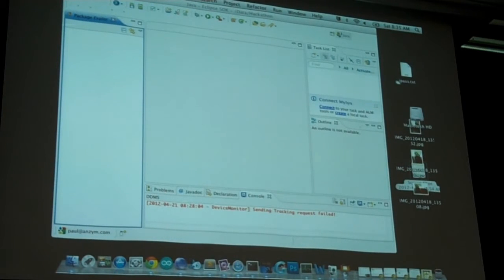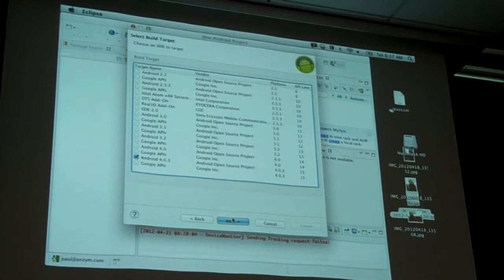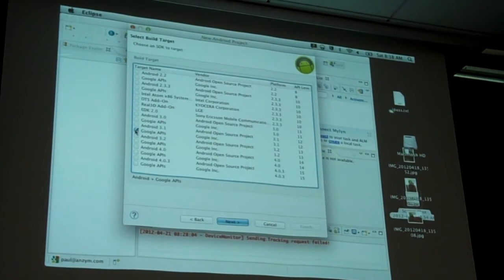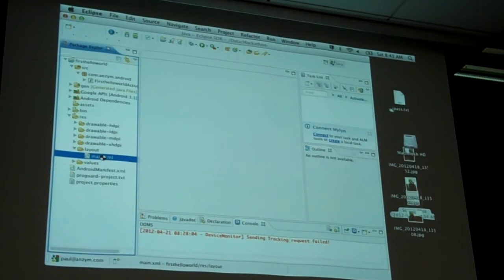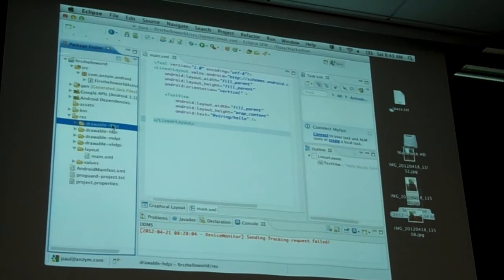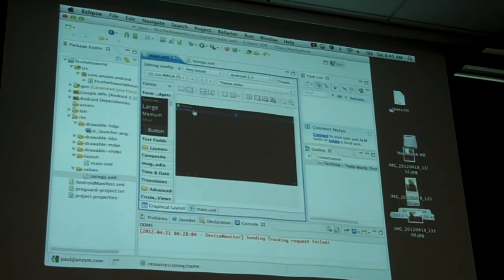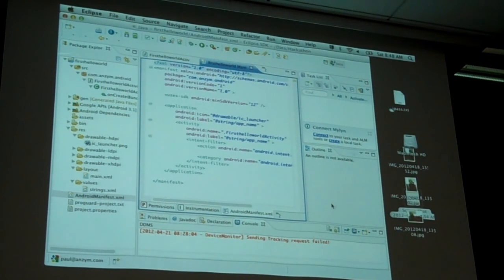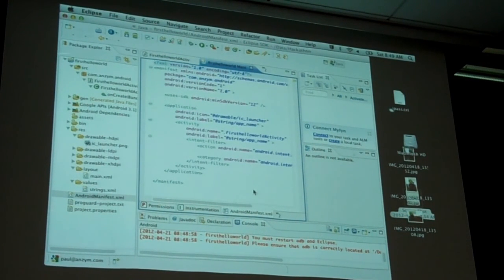Starting an Android project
Paul Carff, Developer Advocate at Google, walks through creating and navigating around an Android project in Eclipse on Saturday morning.

Google TV Hackathon, April 20-22, Mountain View, CA.